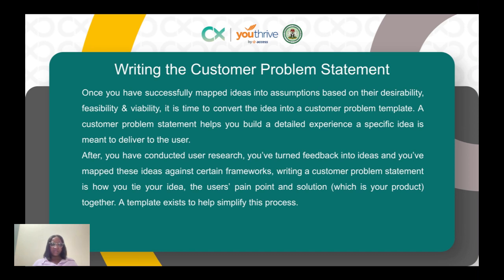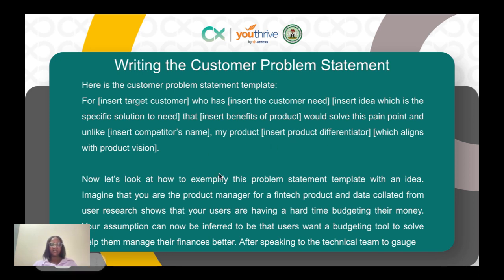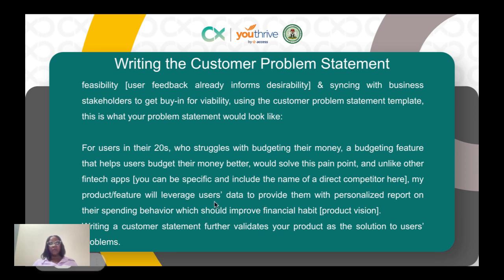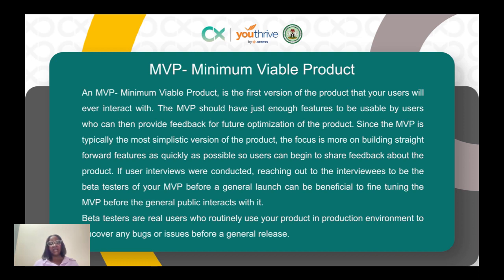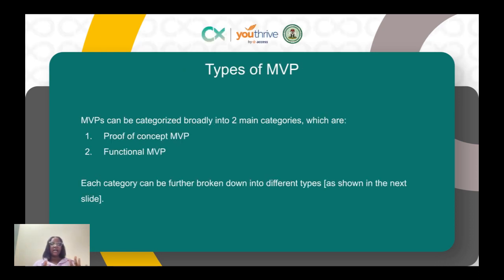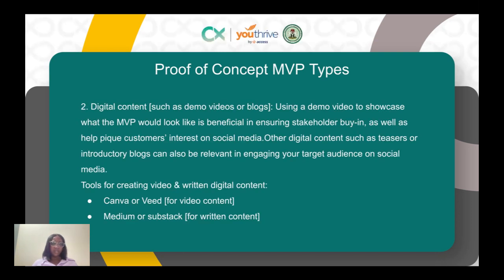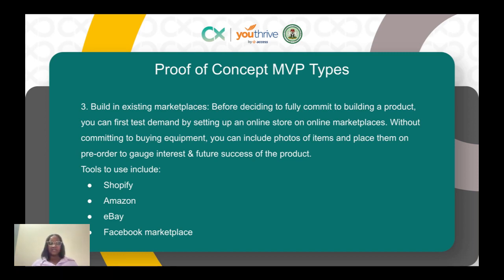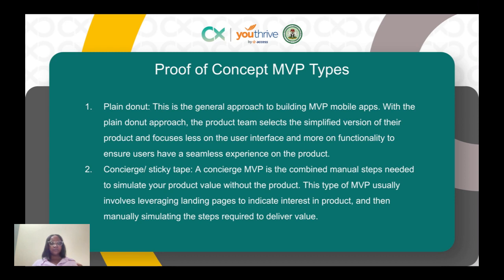Concept Development & Prototyping (Week 3 - Session 5 Part 2)